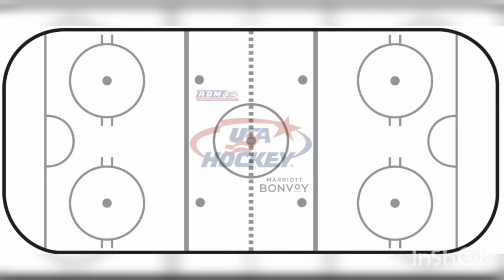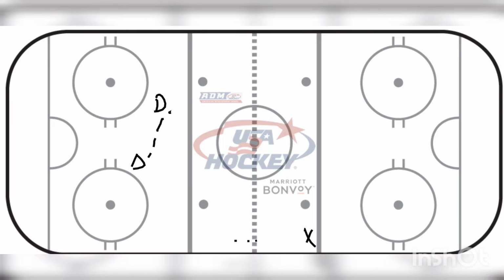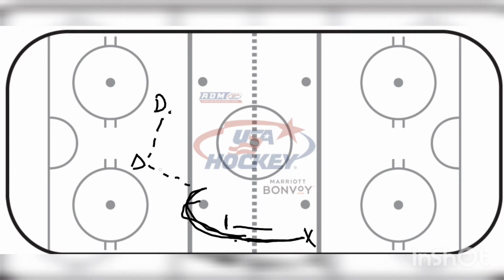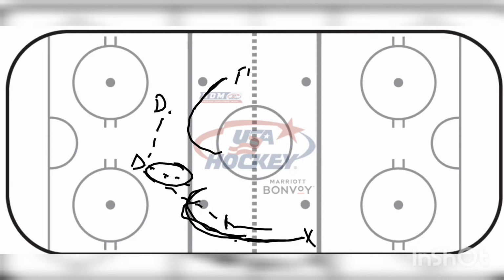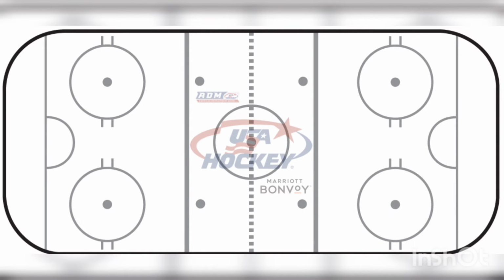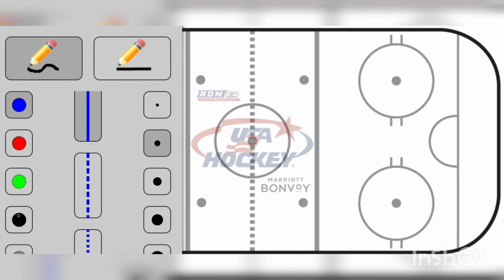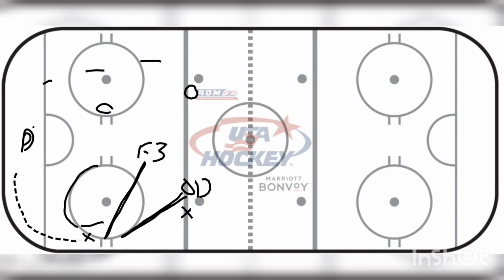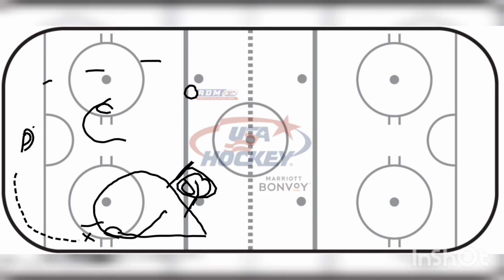🚨Grease Board Talk🚨 Winger Speed Maintain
Hear me loud, hear me clear... I never condone "lazy loops" stop-start - retrieve the puck. However, in this video, I do talk about how important it is to maintain speed rather than being flat-footed all over the ice.

The main coaching point with this drill are as follows:
Never stopping your feet - if your team is constantly moving you are forcing the other team to adapt to your style rather than you adapt to their's
Timing
Passing
Knowledge as to when to utilize this skill vs not using it
Making sure you aren't filling one lane with two players; maintain your speed, maintain your space from your teammates

Feel free to check out my to learn more about me and what I do for players on a daily basis!